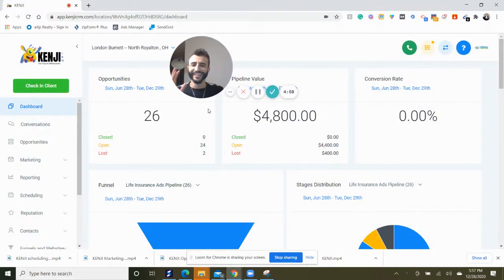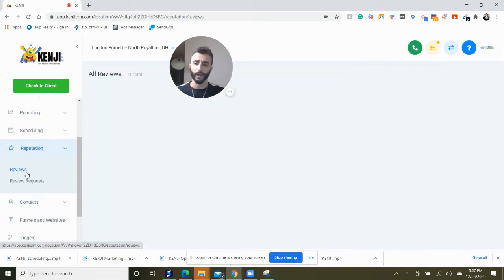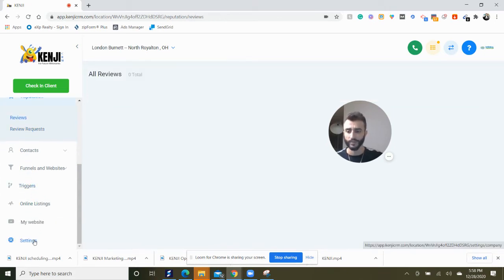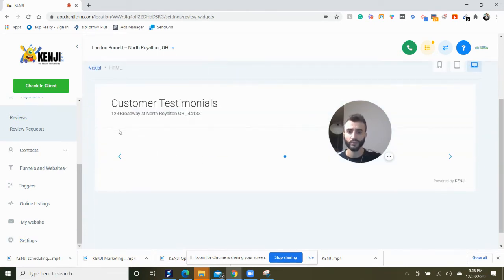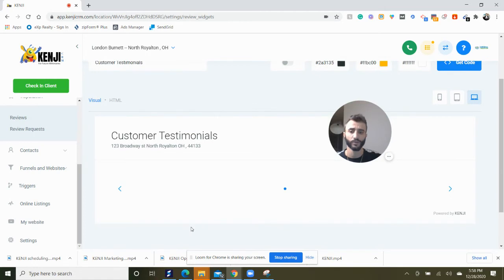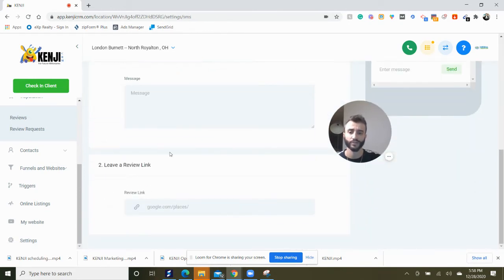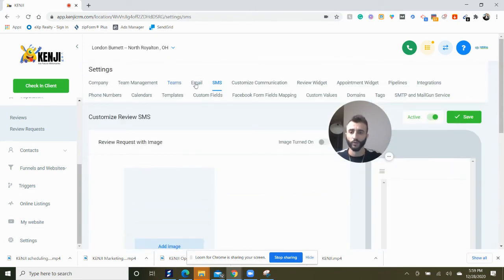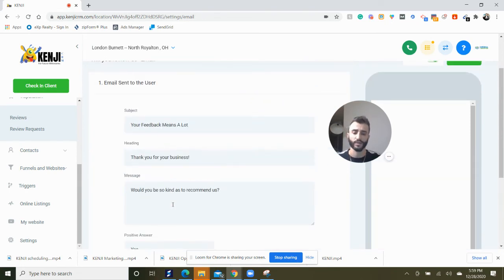KENJI Reputation Management Tool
This is a FREE training on how to generate more leads using facebook...
In this course, I explain how to use Dynamic Ads. Kenjicrm.com